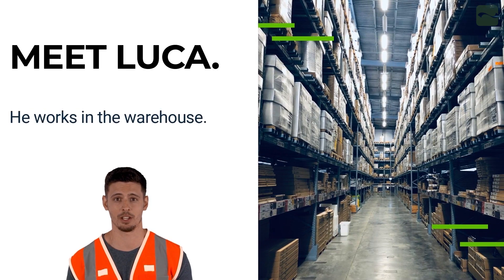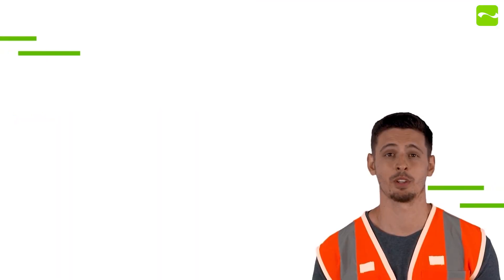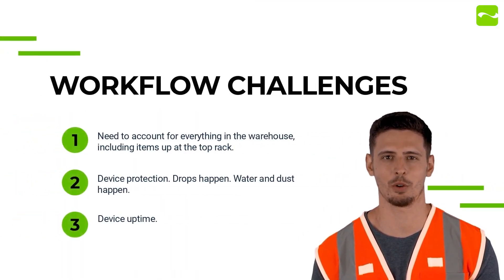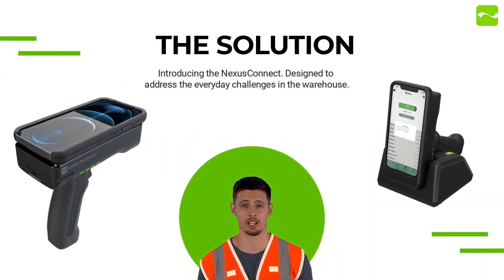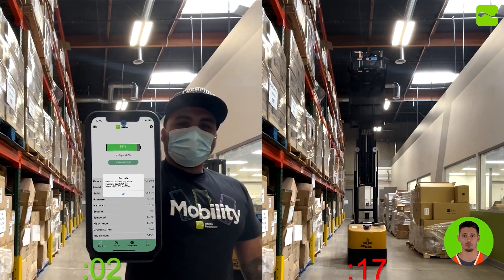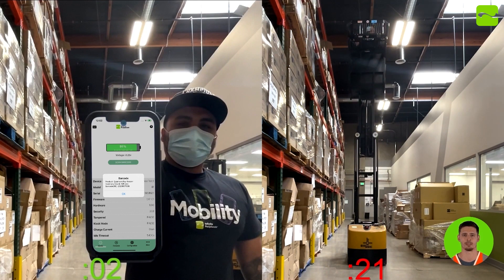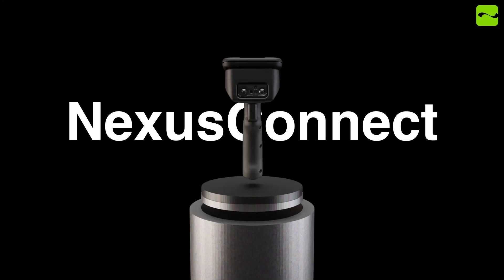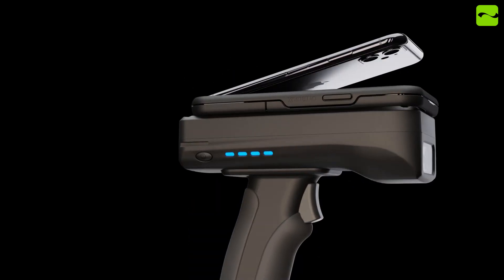Linea Pro NexusConnect | Business Outcomes | Warehouse Operator | Luca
Versatility: Future-proofed

Purpose-built - for you to have options and paths to maintain flexibility for now and the future.

See how Luca saves time (from 50 seconds down to 2 seconds!) in the warehouse by not waiting to reach the top rack.

Linea Pro NexusConnect + OtterBox + (Android or iOS device)

✔️ Versatility: Future-proofed

✔️ Use iOS or Android Device
✔️ Scan from 6in up to 45+ft
✔️ OtterBox uniVERSE Case System
✔️ Wireless Qi Charging
✔️ Bluetooth Connectivity
✔️ USB-C
✔️ IP65 Rated
✔️ Drop-tested to MIL-STD-810G standards

Intro to Q Browser –

 • Intro to Q Browse...
Connecting to Website –

 • Connecting your w...
Adding library and barcode scanning –

 • Adding library & ...
Printing via Infinite Peripherals' device Bluetooth –

 • Printing via Infi...